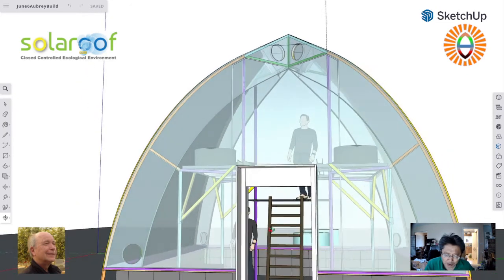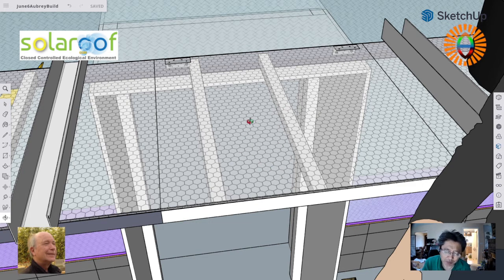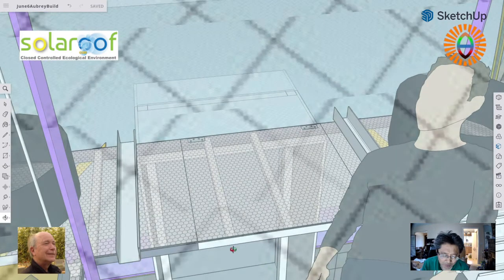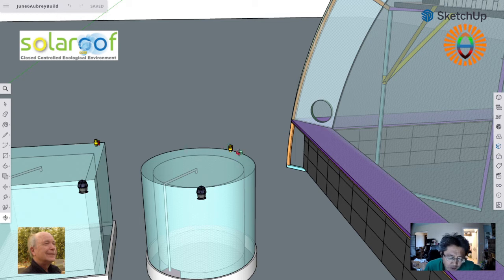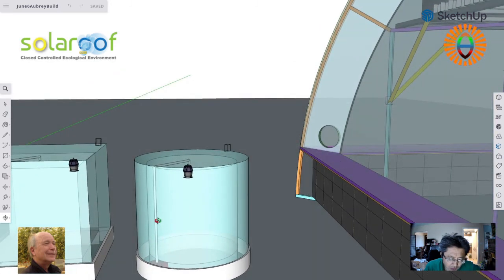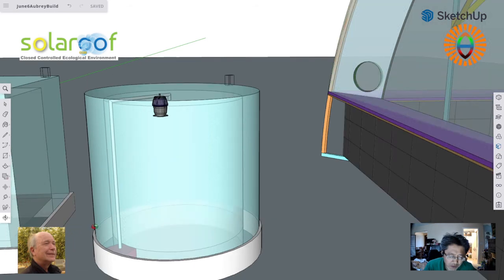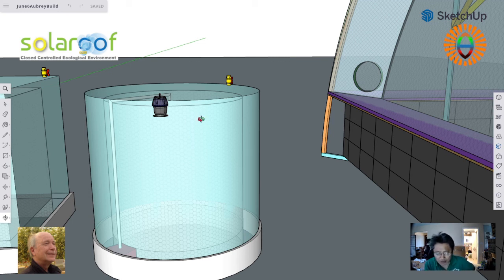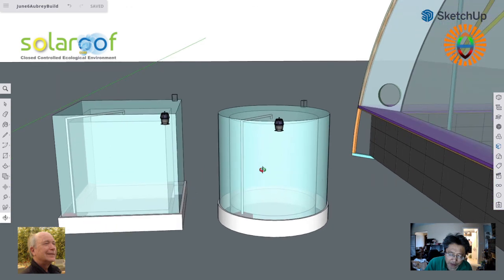Simple Bio Mass Digester: turn kitchen scrap or any organic waste into fuel and electricity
Richard Nelson came up with this idea when he was sent by Canadian National Research Councel to NASA in 1992 for his SolaRoof invention that we are developing into various commercialized products. Beside getting biogas (now we call it PyraGAS), you can both liquid form (compost tea) and solid form (mainly organic fiber) of organic fertilizer. Easy to build and zero effort to maintain as it works only by a small water pump and a timer. I am going to build one and place it inside my PyraPOD4 Grande-17 in the backyard.